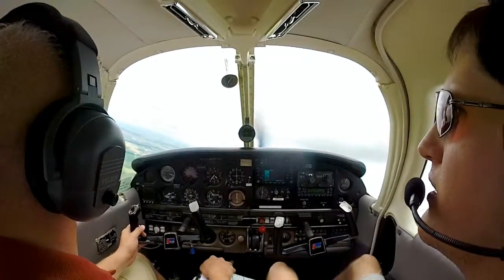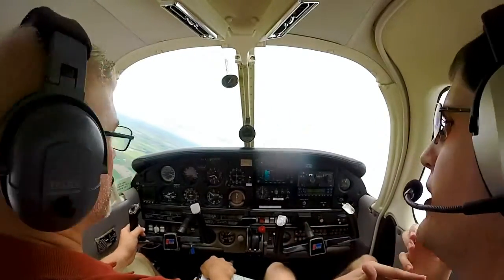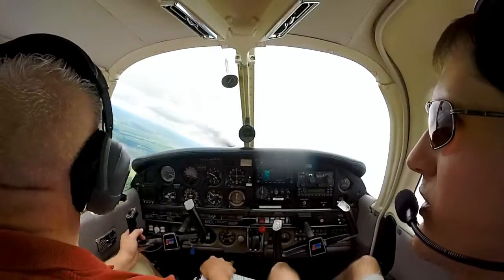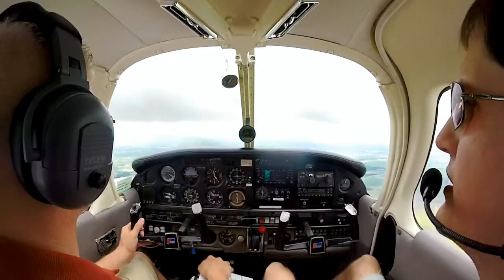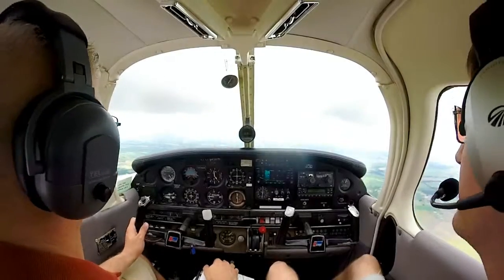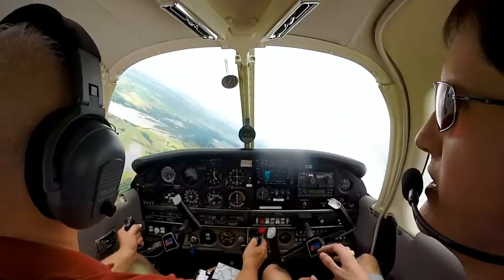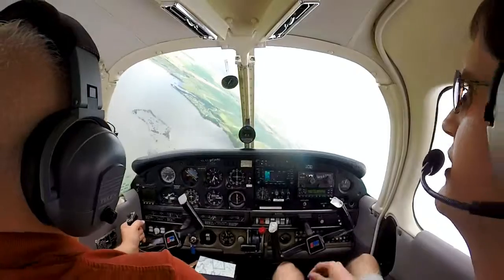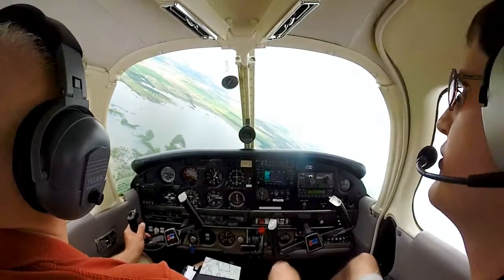Piper Archer Emergency Descent Training with Cockpit Audio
Private pilot training in a Piper Archer.